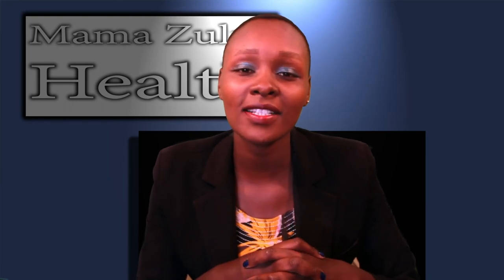Truth About Antibiotics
How do you use Antibiotics? When and why do you use them? This is all you need to know about them for a healthy life.